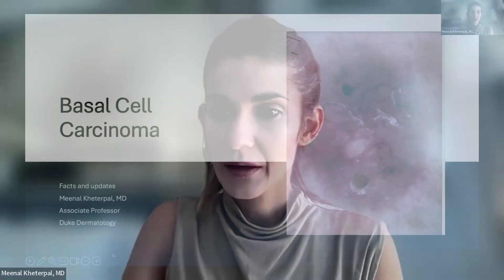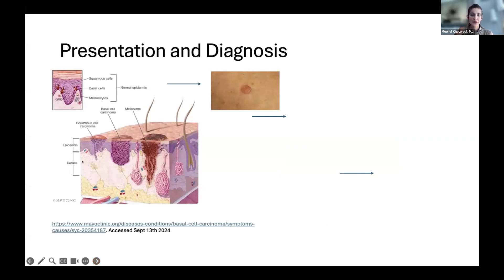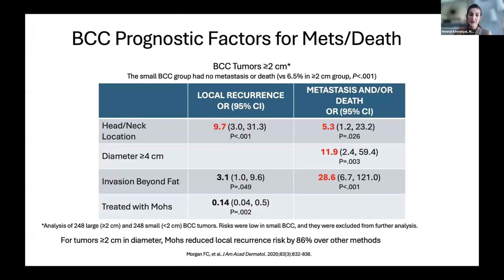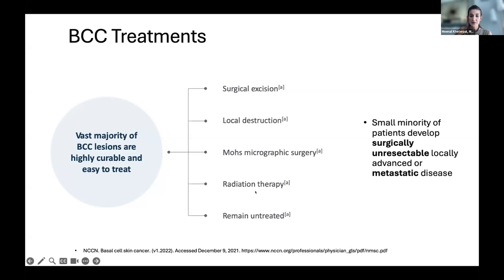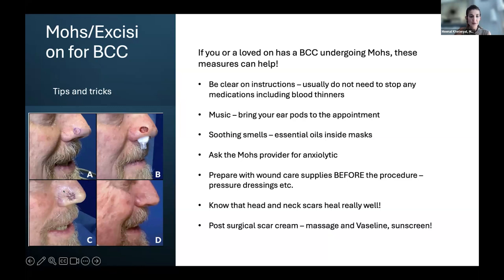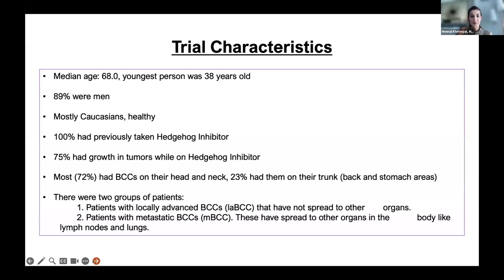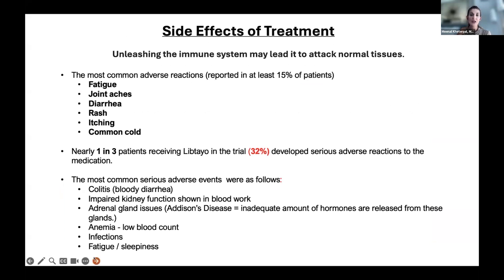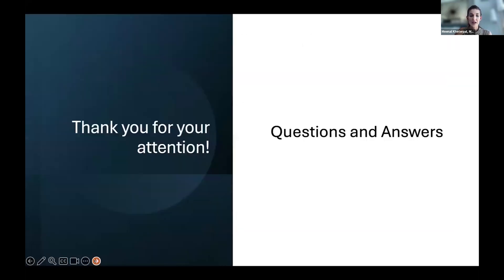Understanding Basal Cell Carcinoma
In this informative video, we delve into basal cell carcinoma (BCC), the most common form of skin cancer. Designed for patients and anyone interested in skin health, this video provides a clear overview of BCC, helping you understand its characteristics, risk factors, and treatment options.

What you'll learn:

What is Basal Cell Carcinoma?: A straightforward explanation of BCC and how it develops in the skin.

Causes and Risk Factors: Discover what increases your likelihood of developing BCC, including UV exposure and skin type.

Signs and Symptoms: Learn how to recognize early signs of basal cell carcinoma, so you can seek medical advice promptly.

Diagnosis and Treatment: An overview of how BCC is diagnosed and the various treatment options available, including surgery, topical therapies, and more.

Prevention Tips: Practical advice on how to protect your skin and reduce your risk of developing BCC in the future.

Join us in raising awareness about skin cancer and empowering yourself with knowledge.

Stay informed, stay proactive about your skin health!